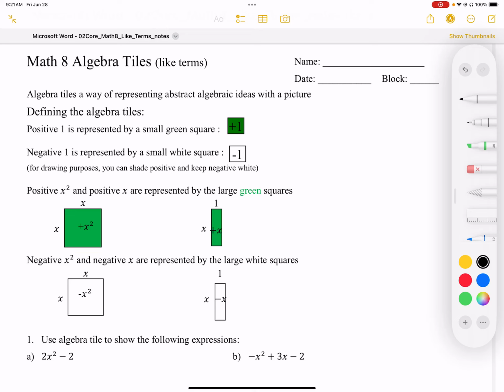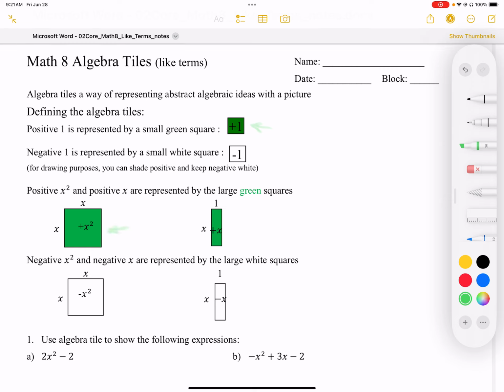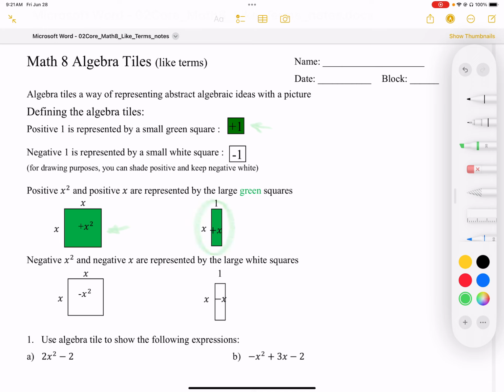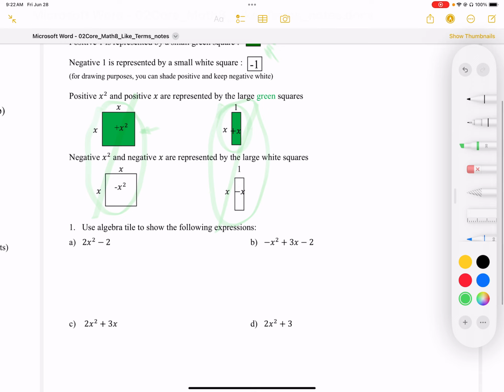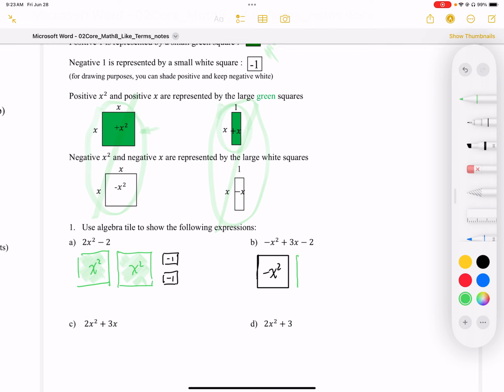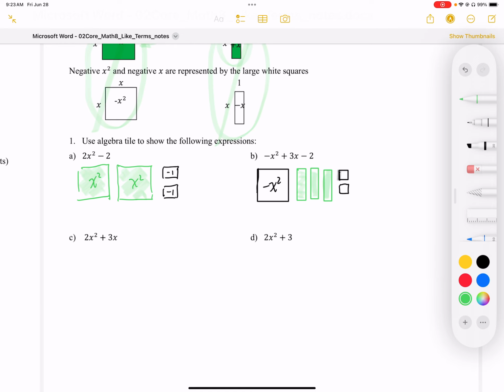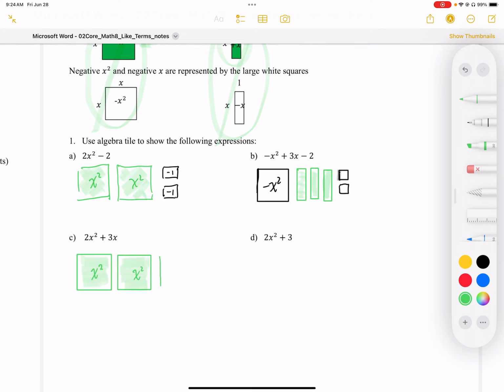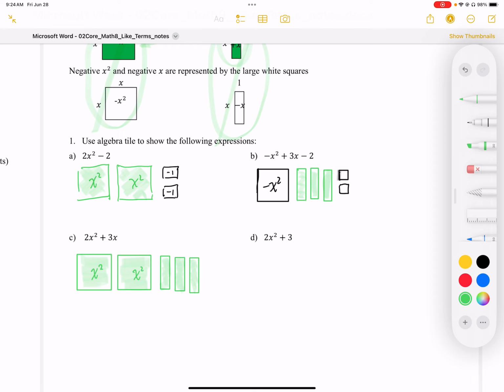02 Like Terms Part2